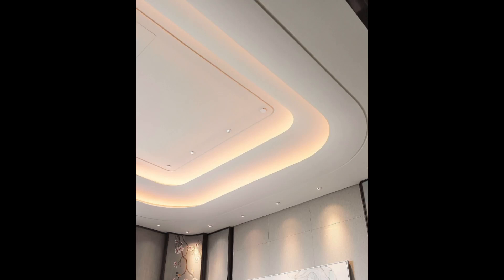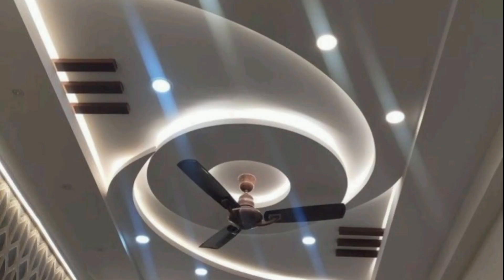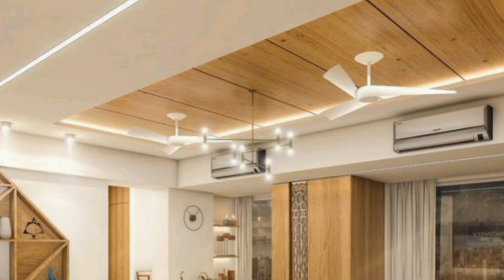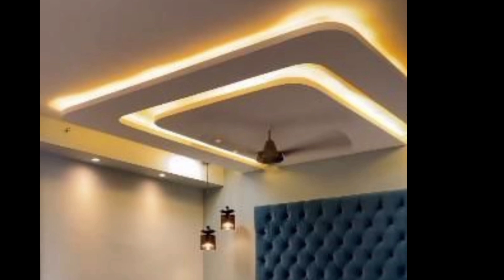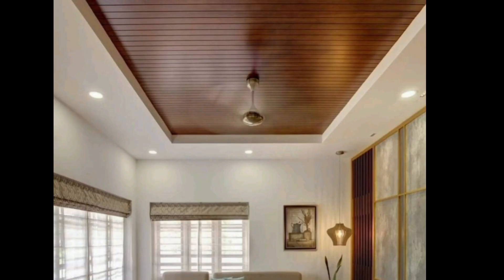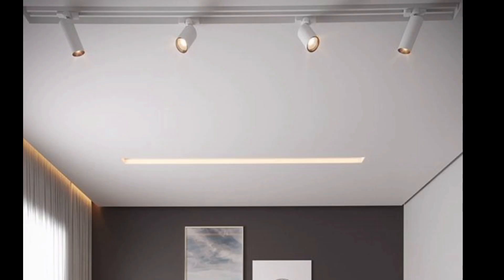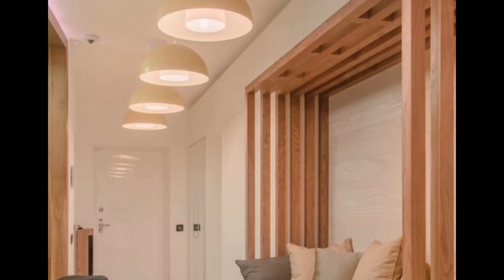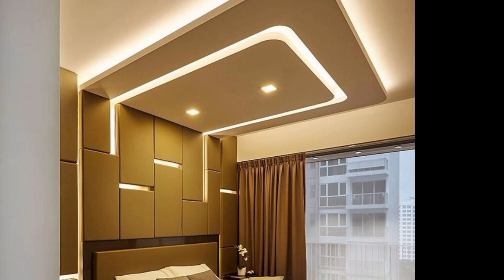false ceiling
welcome to a world of ceilings that are more than meets the eye. get ready to discover the magic of false ceilings .
imagine your ceiling just there doing its job but what if we told you there is a way to make it look even better?
think of false ceiling like a makeover for your ceiling.
these all are in the category of home decoration.